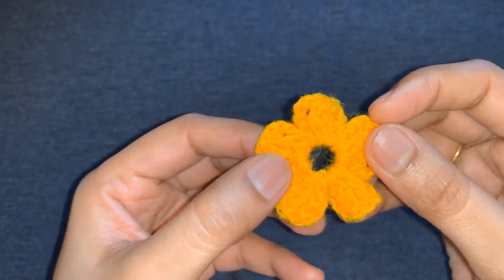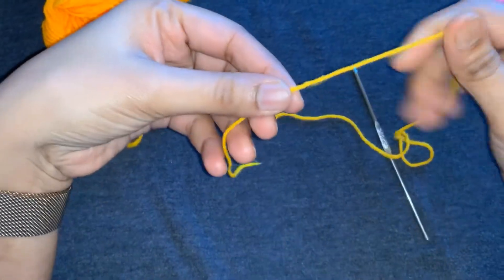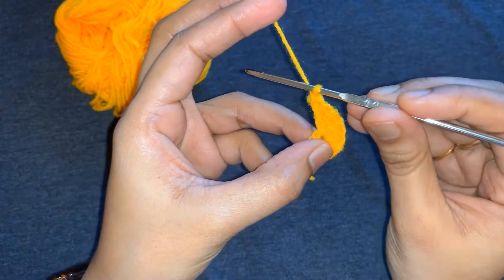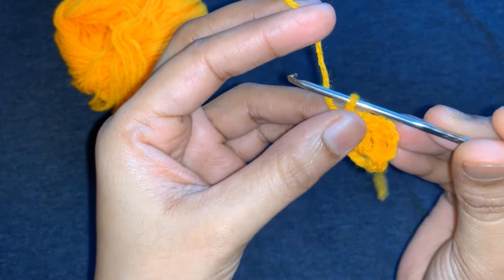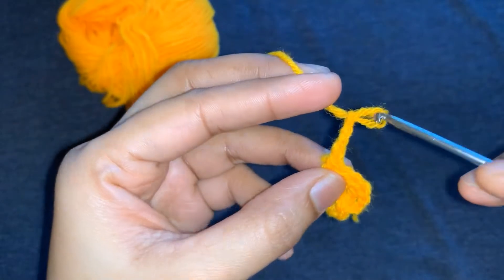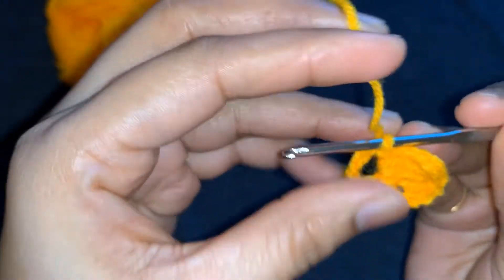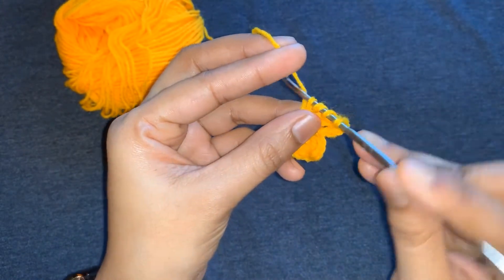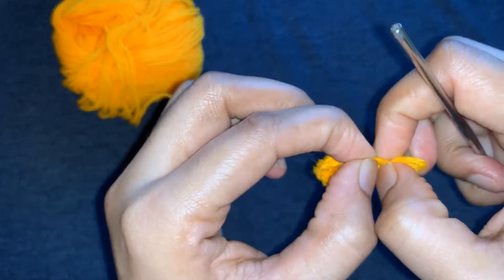FIVE PETALS CROCHET FLOWER | CROCHET WITH MANASA (2020)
crochet flower five petal flower#crochet five petal flower
Hi all ,  Today's Video  is about , FIVE PETALS CROCHET FLOWER . This flower is so easy to make for beginners.Flowers can be used on handbags ,greeting cards,headbands etc .Do add to your project and let me know in the comment section.Hope you enjoy my video .

PHOTO FRAME MAKING AT HOME WITH PAPER EASY | PHOTO FRAME FOR VARALAKSHMI POOJA | SIMPLE  EASY FRAME

HOW TO MAKE YOUR RUG | MINI RUG FOR DECOR AND HOW TO ADD TASSELS TO CROCHET RUG | HOW TO MAKE TASSEL

HOW TO MAKE SMALL TISSUE PAPER FLOWERS EASY| HOW TO MAKE AND STRING JASMINE FLOWER FOR BEGINNERS

HOW TO MAKE SIMPLE EASY PAPER CUTTING FLOWER DESIGNS | PAPER FLOWERS | DIY TUTORIAL by STEP by STEP

If you like this video , Please like , Comment , Share and SUBSCRIBE my channel for more interesting upcoming videos on Cooking Recipes, CROCHET Techniques  Lessons , Health Tips, Weight Loss Tips, Healthy Foods List and Entertainment videos such as Movies Review, Top Movies List , Must Watch Movies & Top Rated too.

Manasa Book